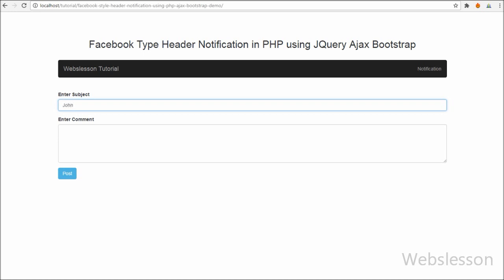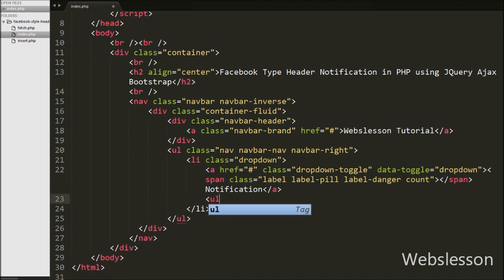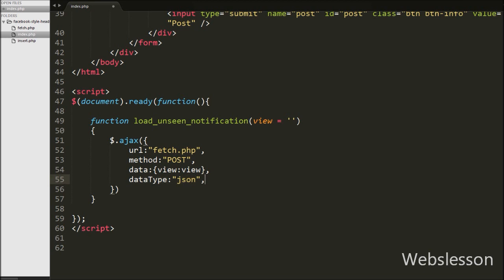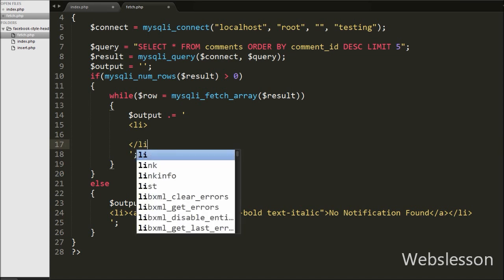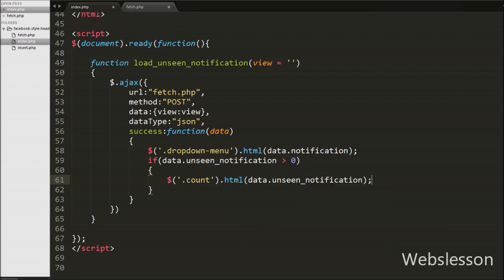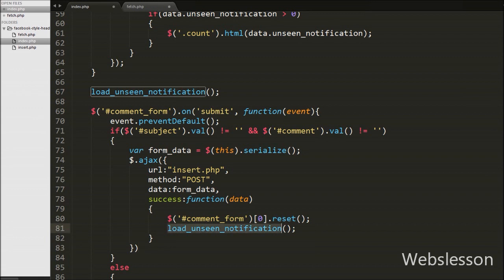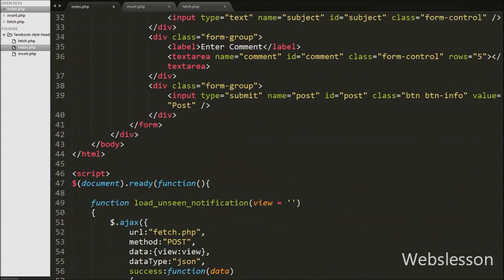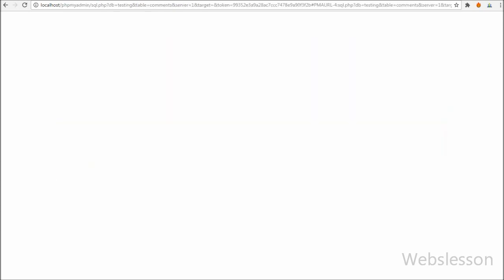How to Create Facebook Notification System in PHP with Ajax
In this video tutorial We have developed Header Notification system like a Facebook in PHP by using JQuery Ajax with Bootstrap Framework. In Short We have developed Facebook type Notification by using PHP with Ajax JQuery and Bootstrap. For Source Code and Online Demo, you can find from this